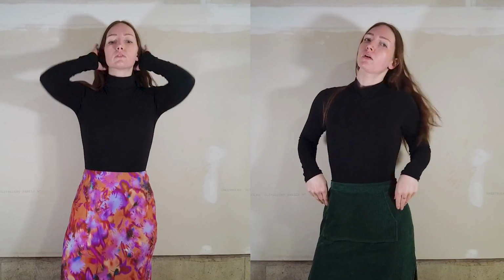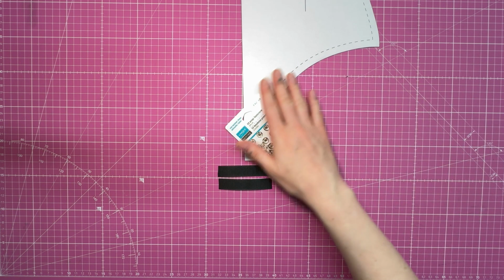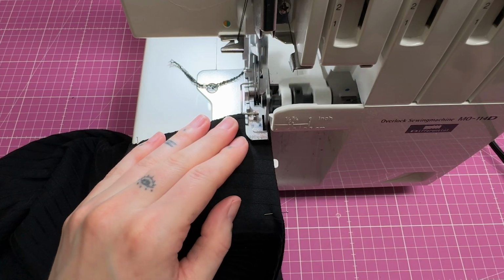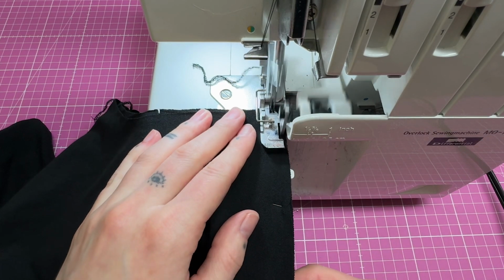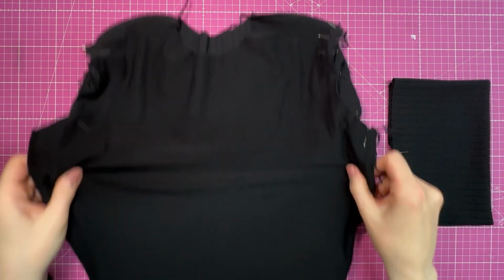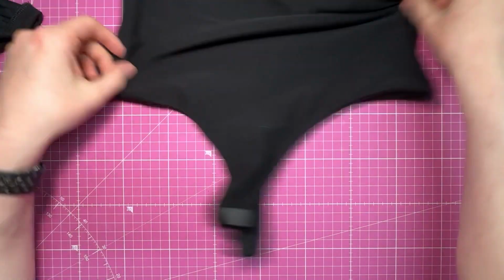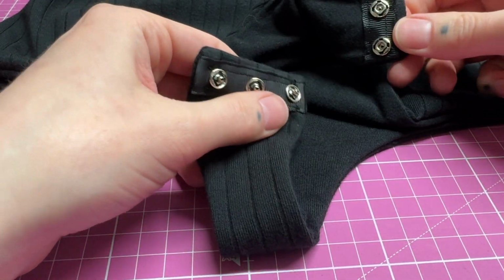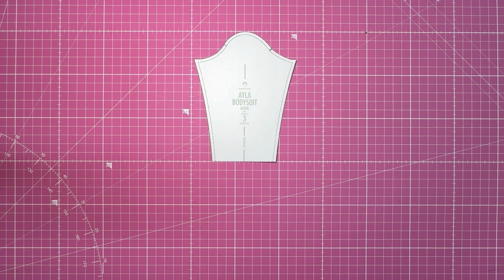|| The Ayla Bodysuit || How to Make a Turtle Neck and Mock Neck Long Sleeve Bodysuit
This will definitely be your new go to pattern. So easy to make and the perfect staple piece for your wardrobe!

You have two collar options: turtle neck and mock neck, as well as two bottom options: thong back or full back.

This is also a perfect pattern for beginners wanting to branch out into using stretch fabrics!

🌿 Video Contents 🌿

00:00 preview/intro
00:38 pattern and fabric prep
01:45 collar prep
02:04 sleeve prep
02:26 front and back prep
03:09 sewing the sides
04:14 sewing the shoulders
04:32 adding sleeves
05:25 attaching the collar
06:37 hemming the sleeves
07:13 adding the snaps
08:35 finished bodysuit!
09:04 lengthening/shortening the waistline
09:51 lengthening/shortening the butt
10:05 shortening the sleeves
10:17 outro

🌿 Follow Me 🌿

Vanessa aka Little Tooth

🌿 Music 🌿